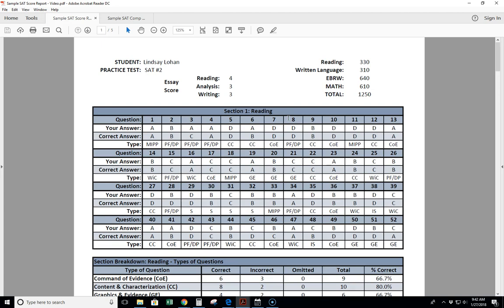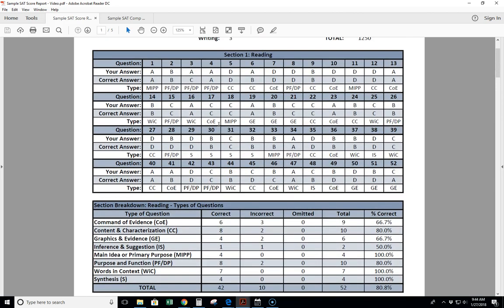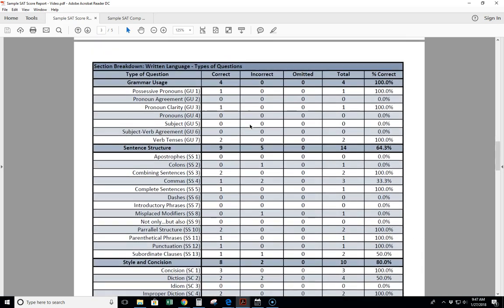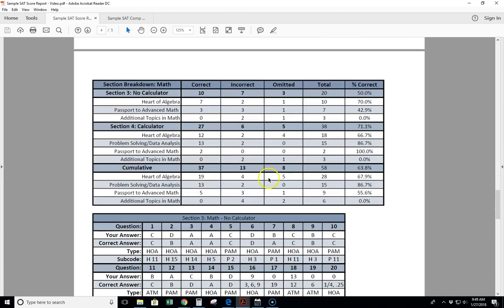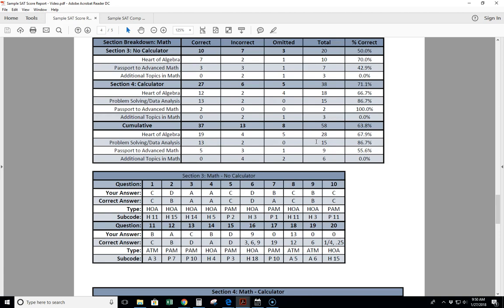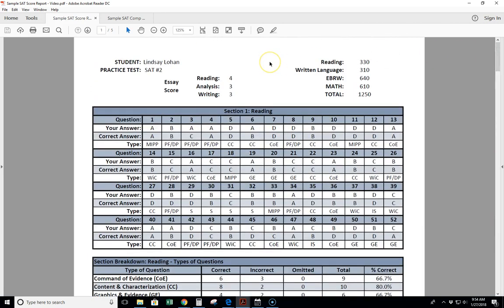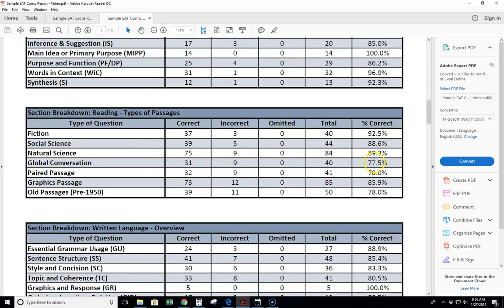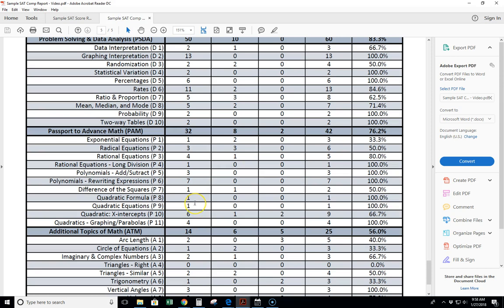SAT Score Report - Overview